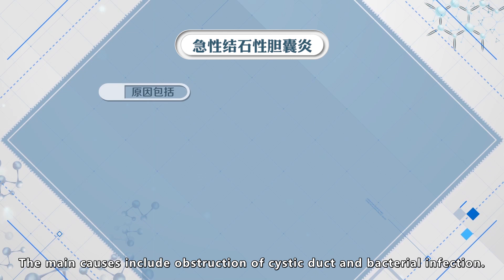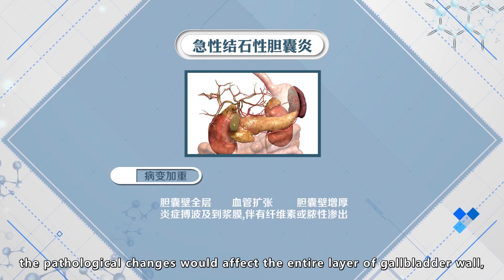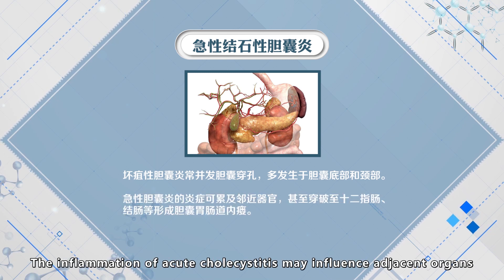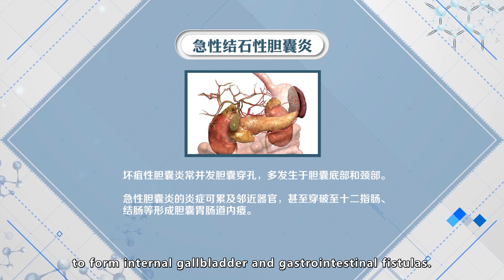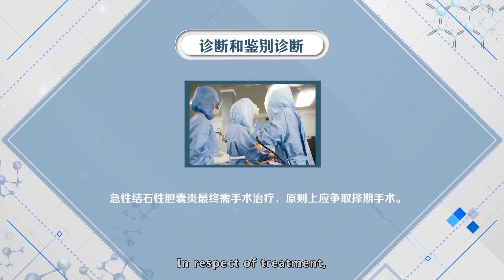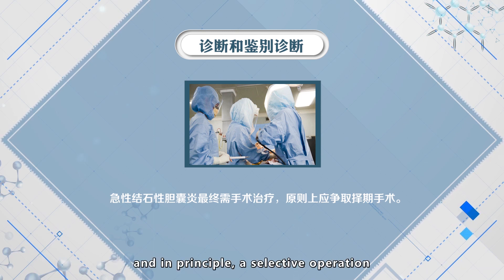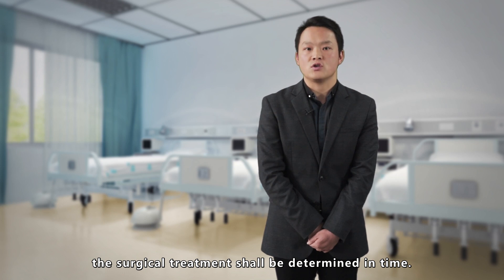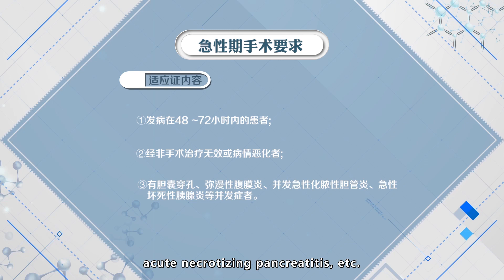11.3 acute cholecystitis